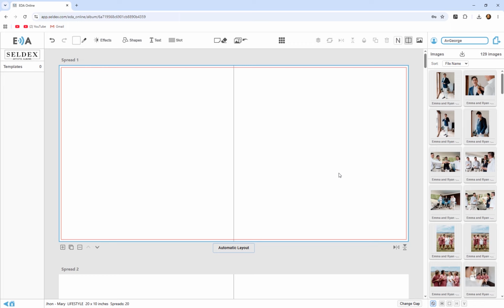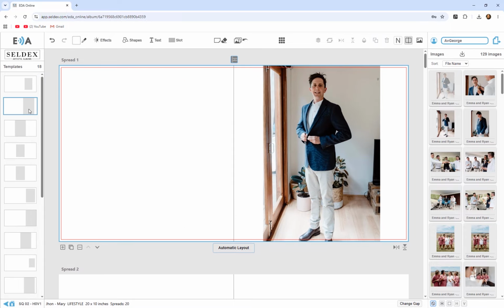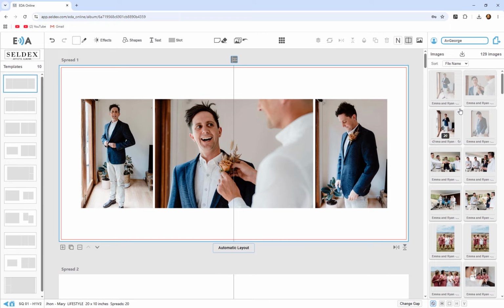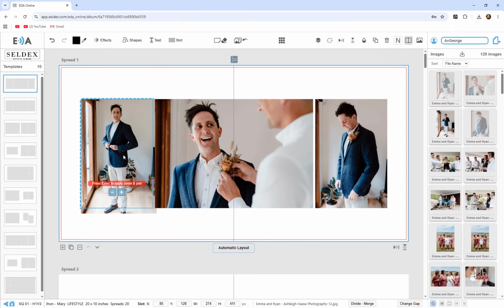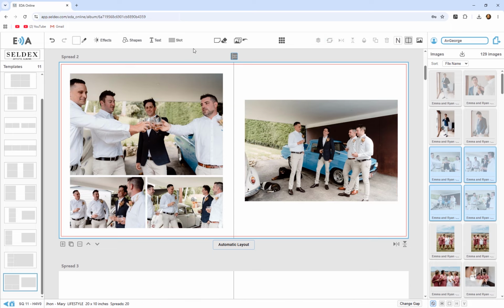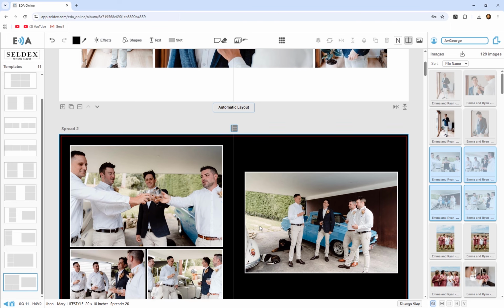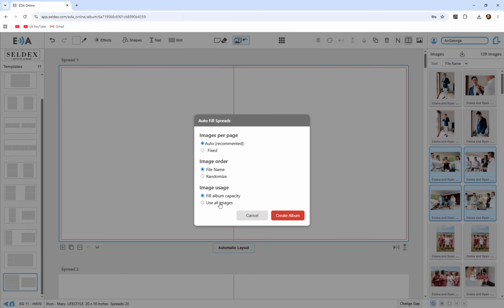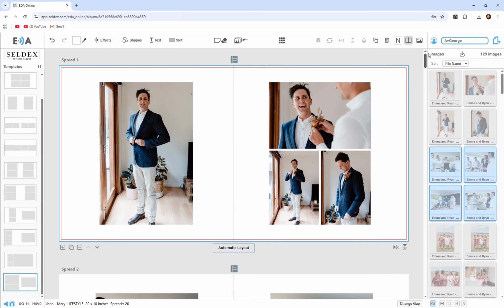4 - SDS Design your album automatically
Learn how to use Auto Design to create a professionally designed album instantly.